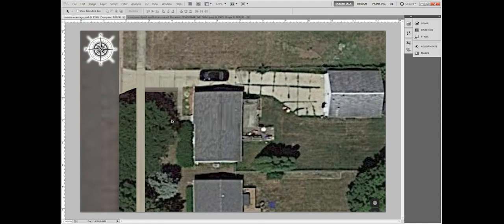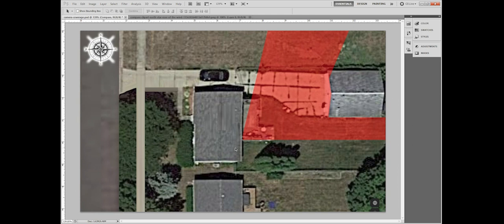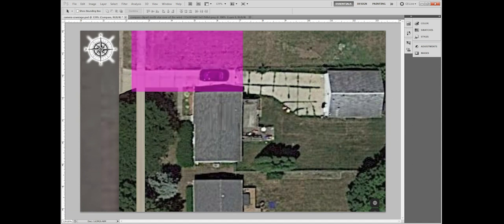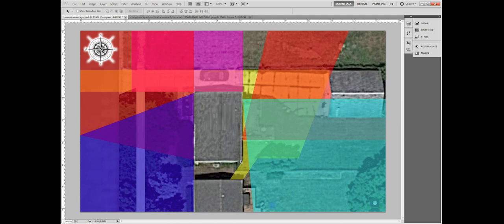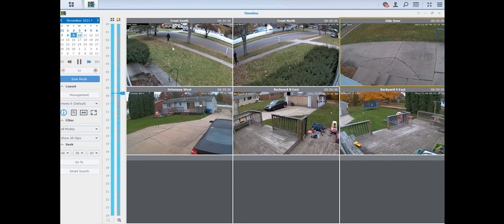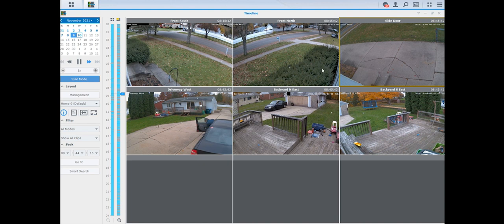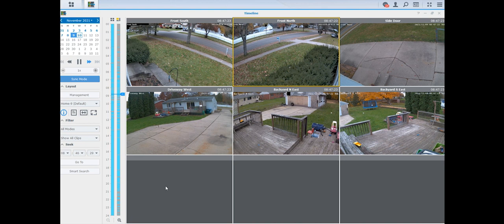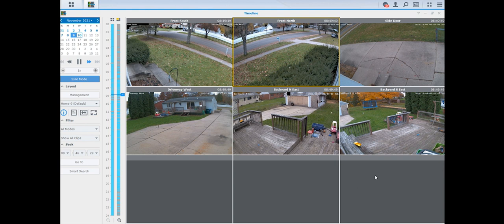Basic Home Security Camera Planning Layout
Plan your security camera placement around the exterior of your home or property with a satellite photo. Shown are multiple PoE cameras, but same principles work for all network security camera.
Reolink, Hikvision, Panasonic, and Foscam Cameras.
Synology Surveillance Station Network Video Recorder.  Clarification: Synology comes with 2 free licences for trial use of the Surveillance Station. If you like Synology Surveillance Station software and want to expand your security cameras, that will cost ~$50 for each additional camera. Most Security Camera software is not free, some have monthly recurring subscription service payments, others a large upfront cost for the software, and then camera licence pricing.  They provide storage for security footage and/or software updates with new features and expanded camera compatibility.  I don't believe in anything being "free", you get what you pay for, or give up personal privacy for a service.

I mentioned some generalized American laws, not meant for legal advice, research your own local laws.

CHAPTERS
0:00 Intro
0:25 Front Yard Satellite Planning
1:28 Back Yard Satellite Planning
2:25 US Legal Considerations
2:50 Overlapping Triangle of Coverage
3:25 Side Door Camera
4:02 Front Overlapping Coverage
4:30 Cameras helping Cameras
4:50 Do you need ALL the cameras?
5:10 US Legal considerations cont
6:10 Interlude
6:28 Live Coverage Demonstration
6:50 Front Yard motion
8:00 Back Yard motion
9:00 Fixed cameras better than PTZ
9:50 3 are better than 1
10:12 Synology Surveillance Station
11:15 History of POE cameras
12:48 Conclusion